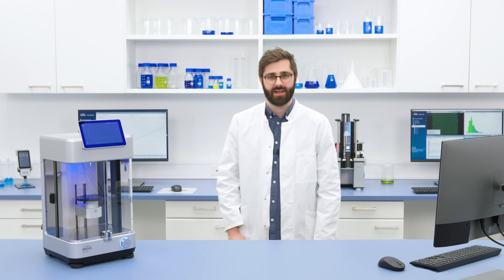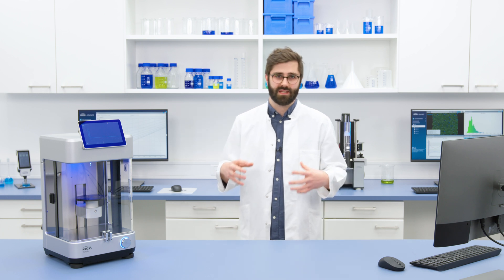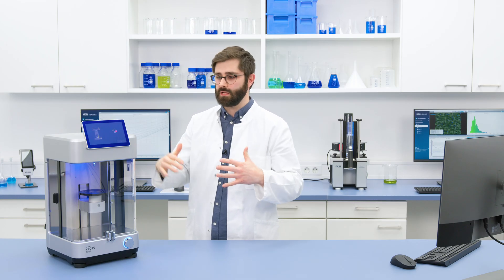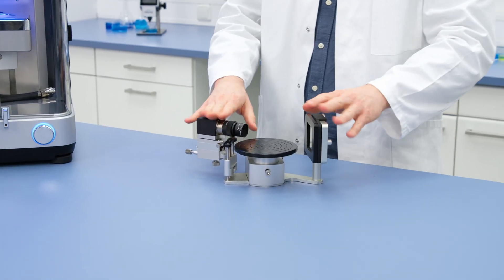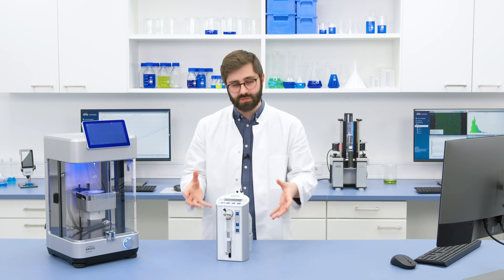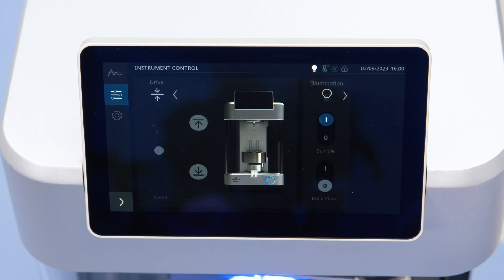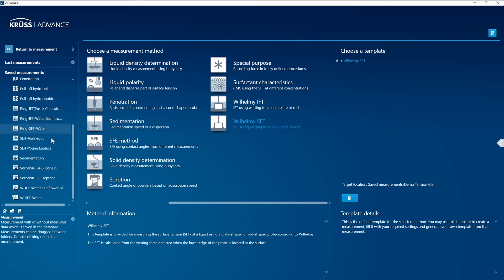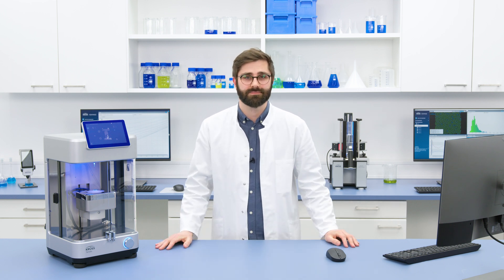Introduction | Tensíío Instrument Demo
Introducing Tensíío, the next generation tensiometer from KRÜSS that pushes the boundaries of precision and user friendliness. The video is the first of a series about Tensíío and gives a general overview before demonstrating individual methods in the upcoming videos. Watch application expert Dr. Andrew Mellor explain how the instrument setup can be adapted to your specific task. Experience the method variety of the instrument as well as its features designed to make the daily lab routine as convenient as possible.

This video contents:
0:00 - Intro
0:16 - Outlook Video Series & Applications
0:48 - Tensiometry
2:10 - Tensíío Overview & Features
10:41 - Software ADVANCE
13:00 - Outro